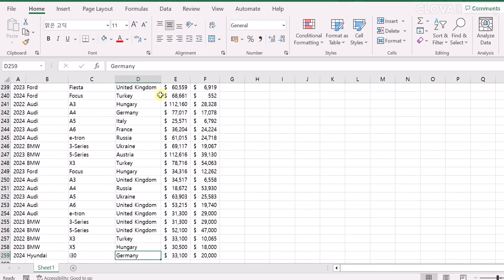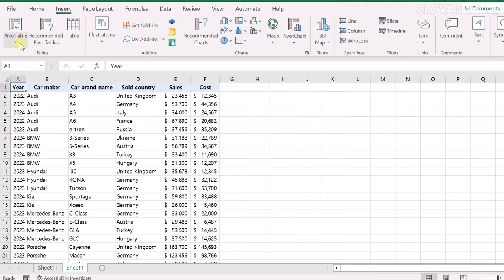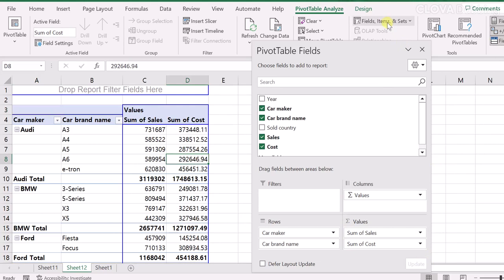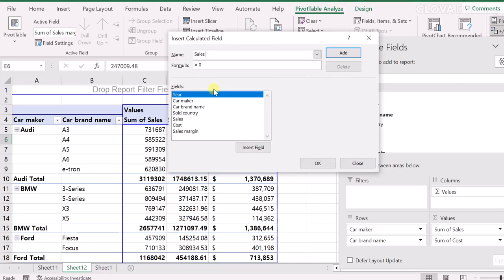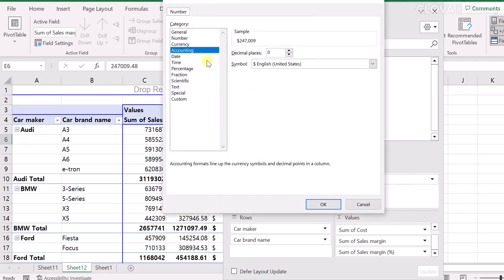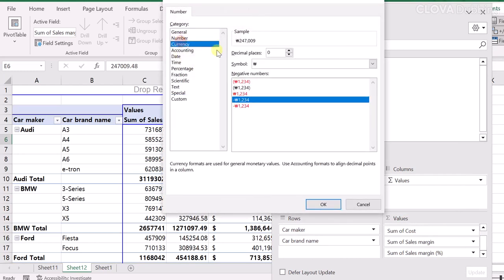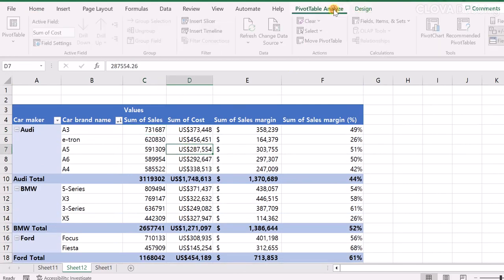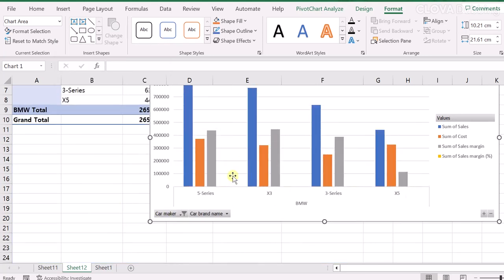Excel Pivot Table & pivot Chart only 4 mins (Wow! your daily anlaysis 1 day to 4 mins)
how can you easily create your own pivot table and pivot chart
- invest your 5 mins only / your increased salary and saings time is dramatically expected.

please comment if you need any Excel data sets or anlalysis support !